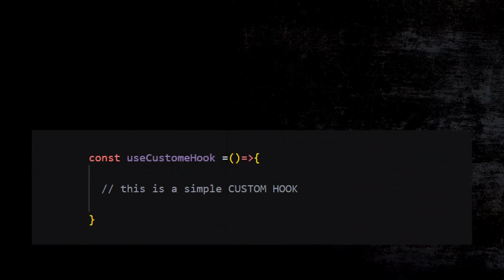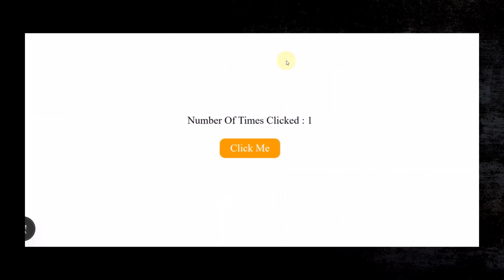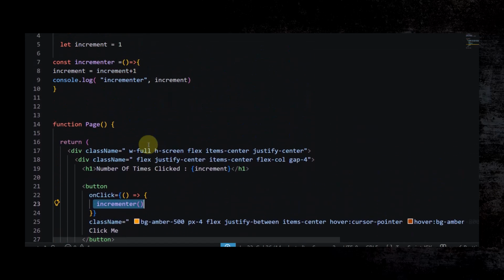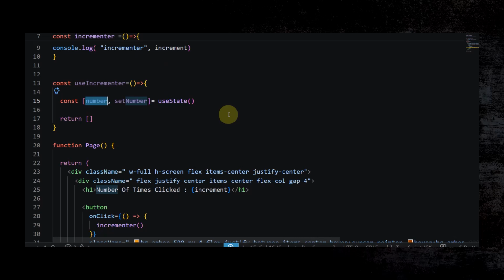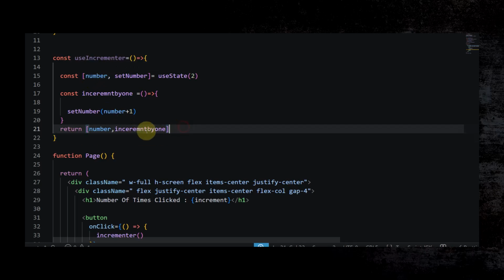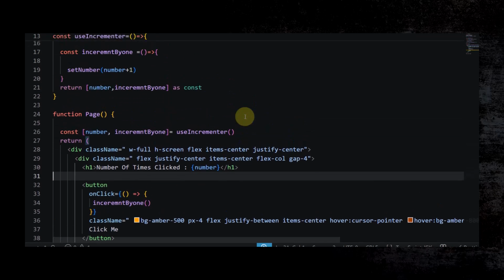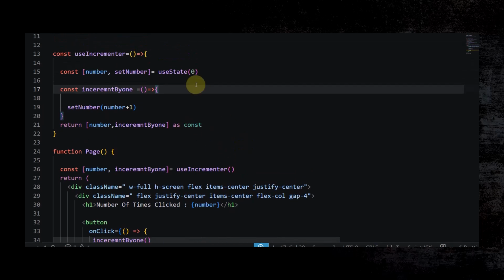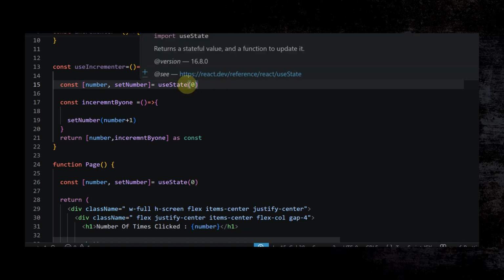What is a React Custom Hook | useState and How to create it? 2026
In this video , i will explain in details for beginners what is a react hook and how to create it the simplest and easiest way.